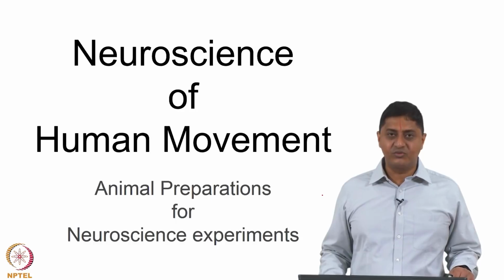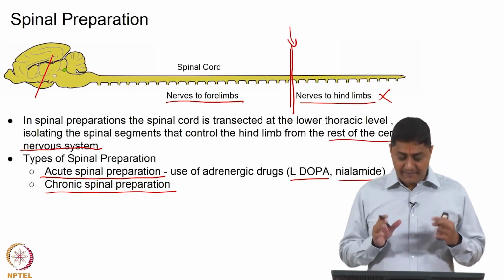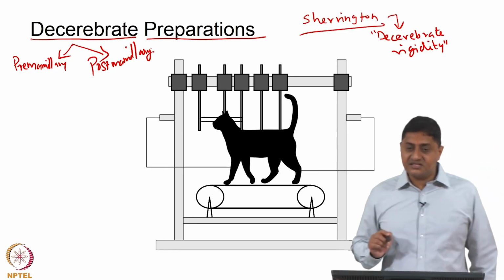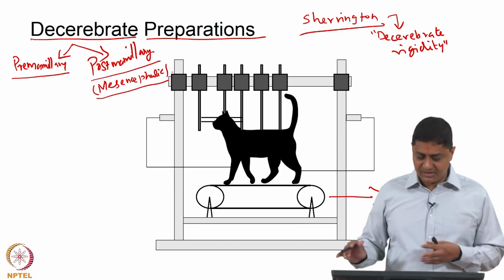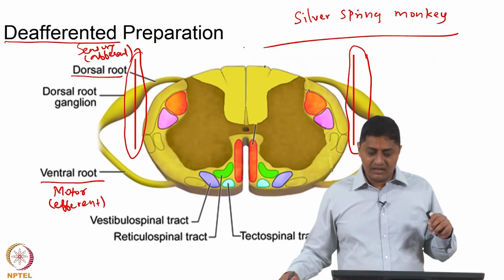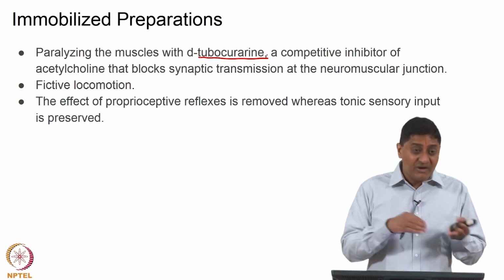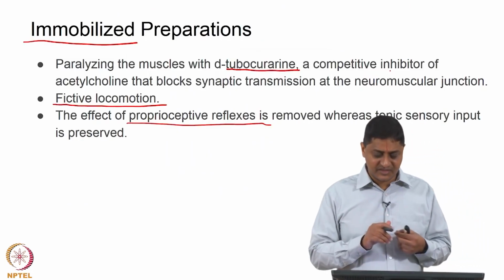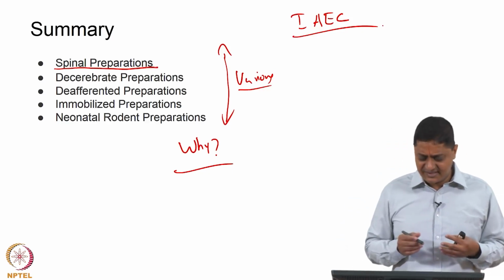Animal Preparations for Neuroscience Experiments